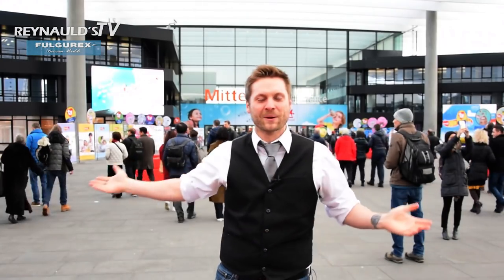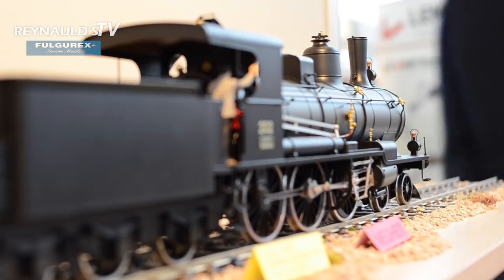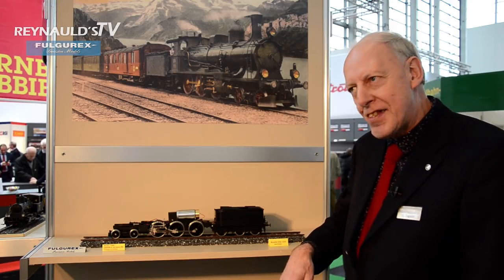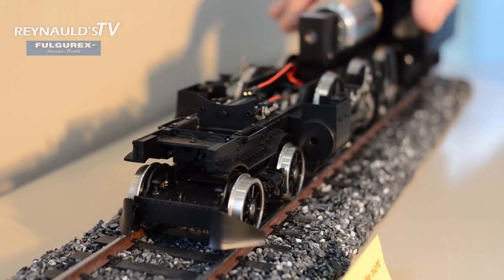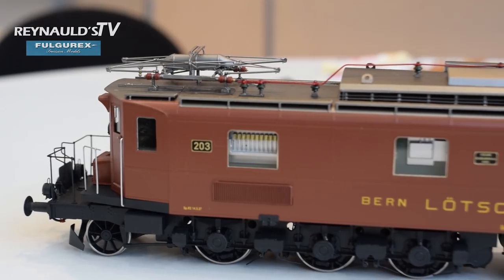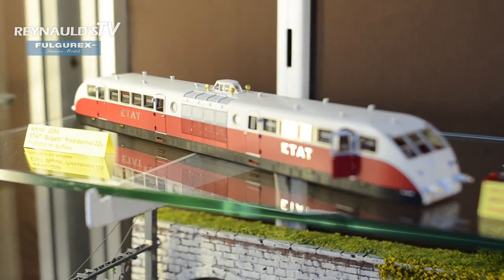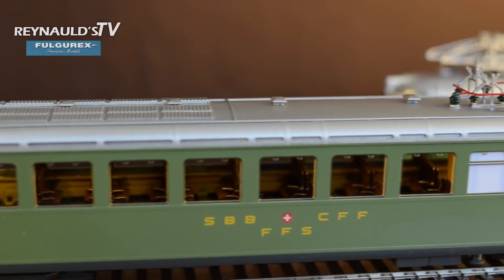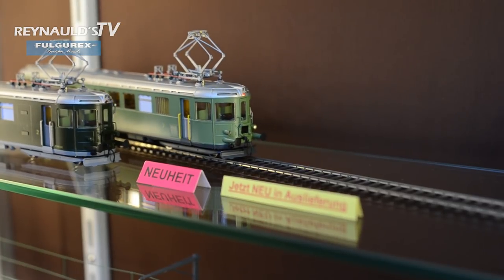Fulgurex 2018 New Items introduced at the International Toy Fair in Germany!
REYNAULDS.COM is excited to share our video coverage of the 2018 International Nürnberg toy fair. This year instead of posting a long video featuring many manufacturers we decided to create individual brand-specific videos. This video features an interview with Fulgurex's owner Mr. Ingold showcasing some of the Fulgurex 2018 new items.

Don't forget if you want to visit this amazing show you can!!